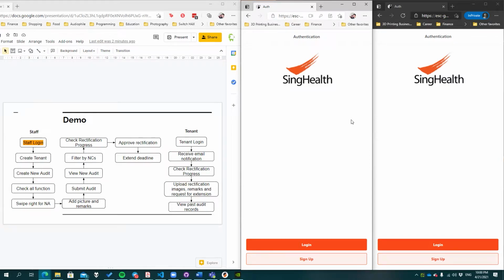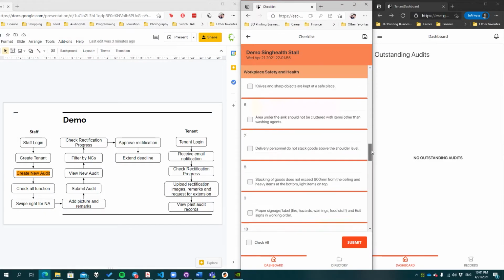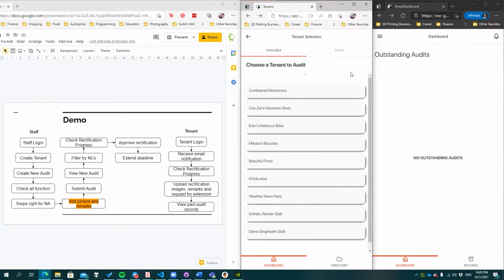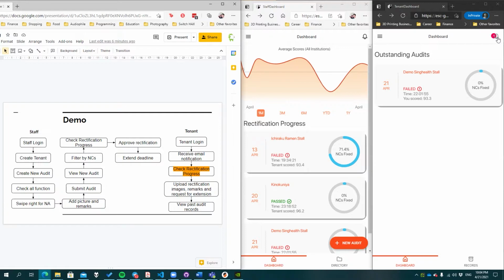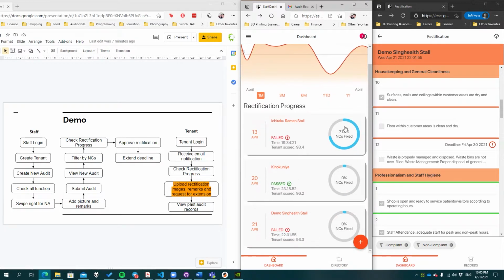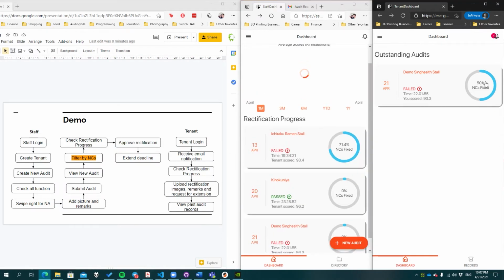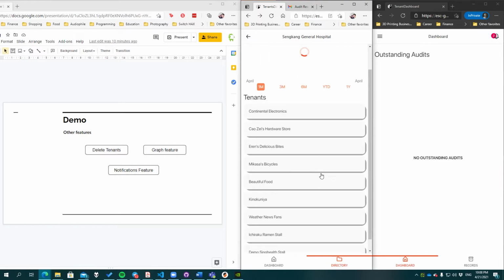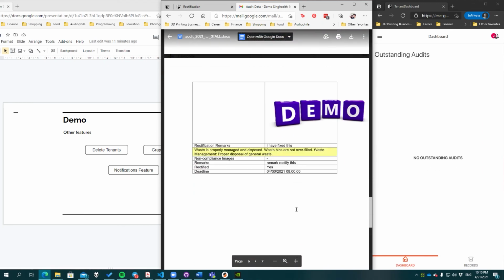Audit Management Application Demo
This application was developed in 3 months for a client by a team of 4. We went through the entire development cycle, from ideation to development, testing, and production.

Stack used:
- MongoDB
- Flask
- React Native (web)